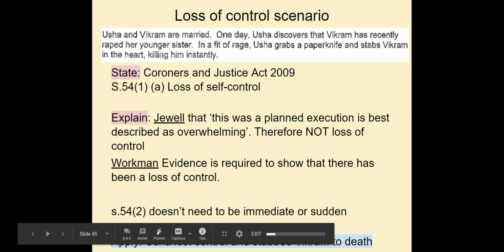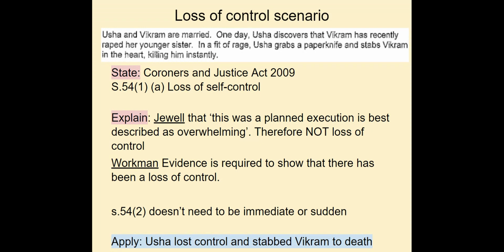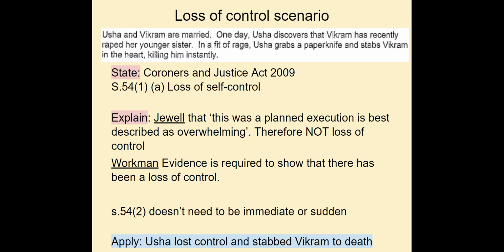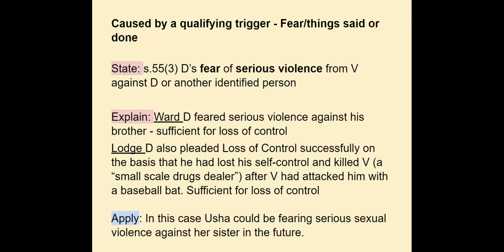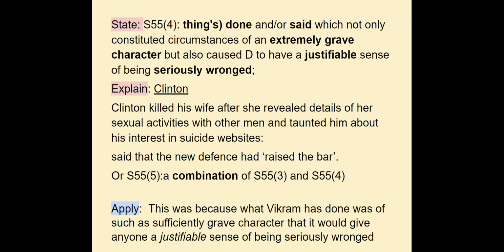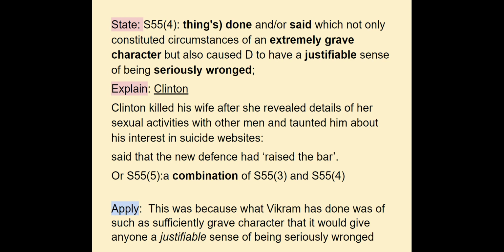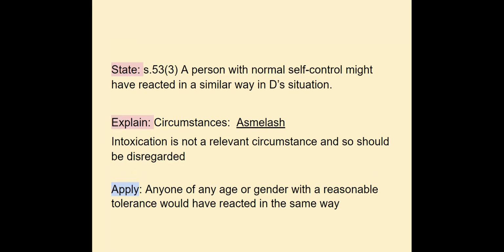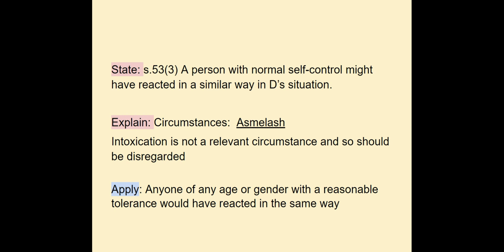How to apply the partial defence of loss of control to the offence of murder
How to state, explain, apply the partial defence of loss of control to the offence of murder (UK Law, post 2009)

PLEASE BE AWARE THAT THIS VIDEO CONTAINS CONTENT THAT MIGHT UPSET VIEWERS.